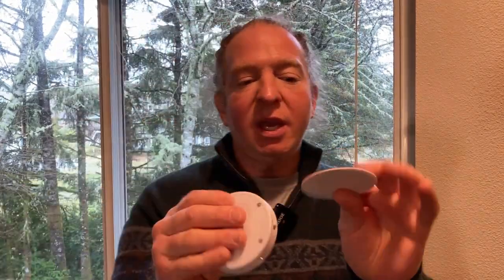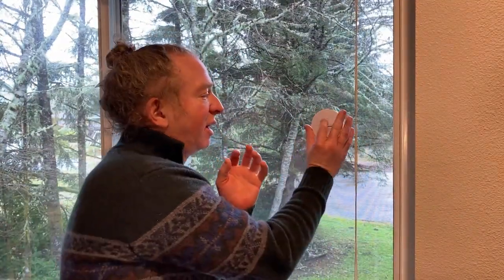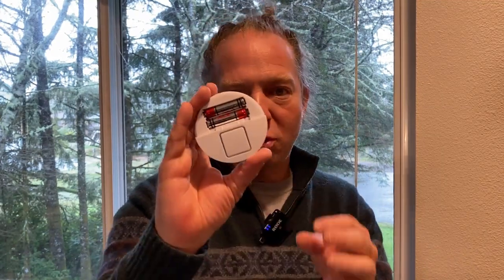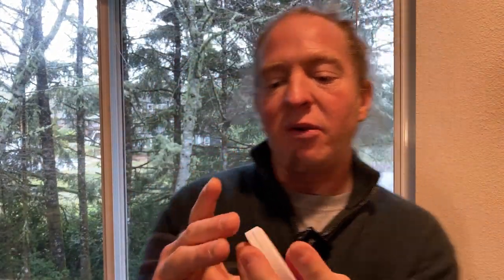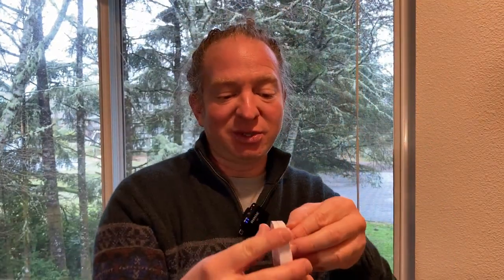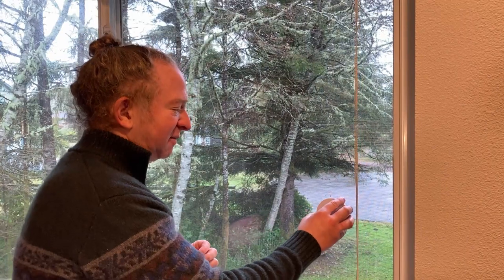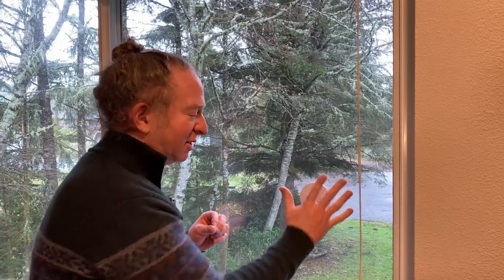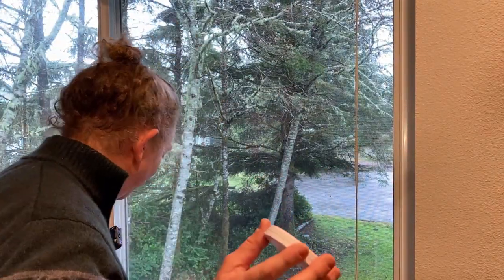Eva Logik Window and Door Alarm 4 Pack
This is the Eva Logik Window and Door Alarm 4 Pack. These are very loud. They do not come with batteries. Each unit uses two triple A batteries. I hope this helps someone.